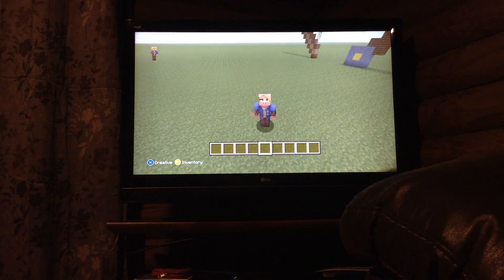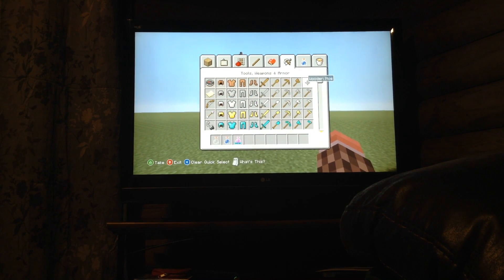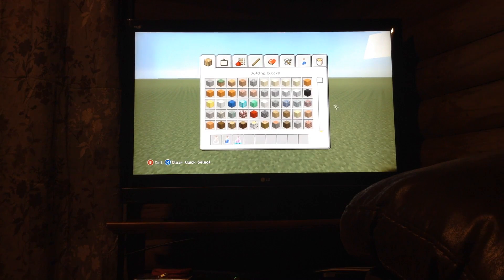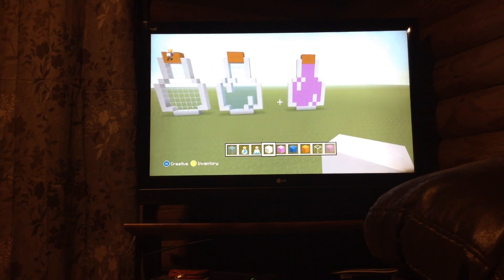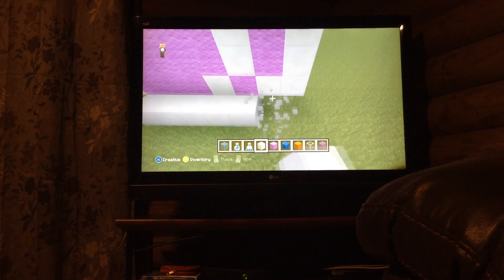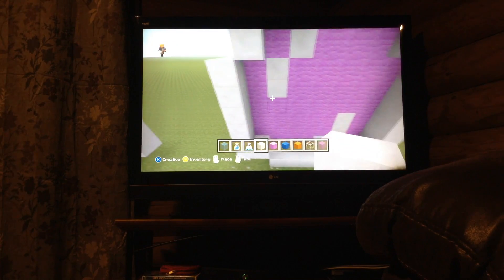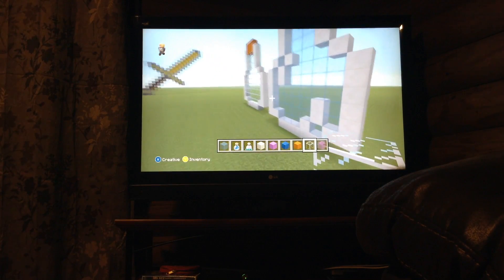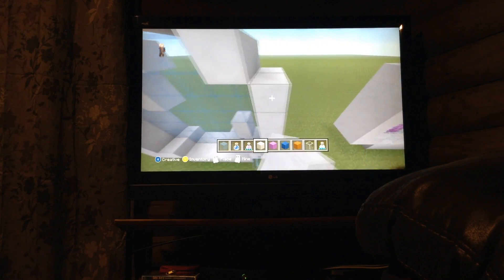How to build: a glass bottle, bottle of water, and a potion of regeneration